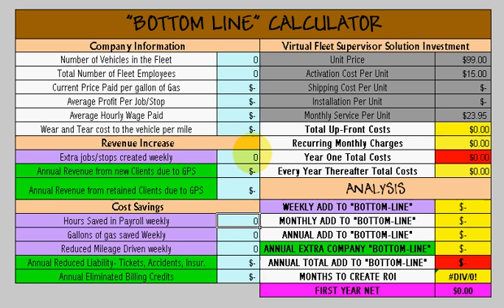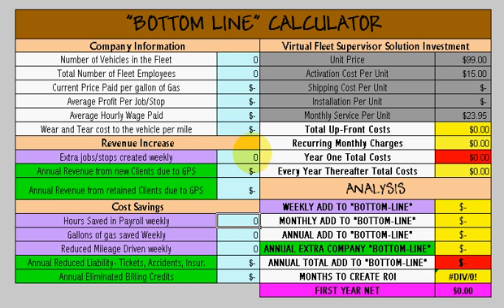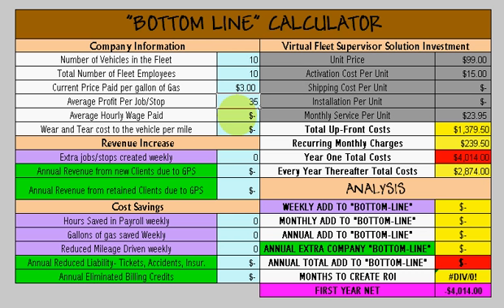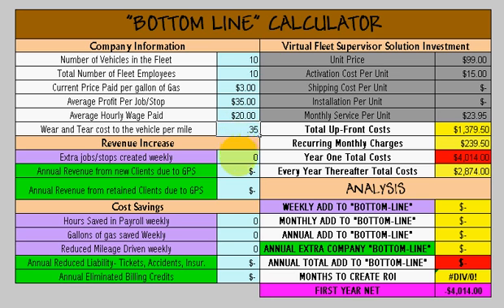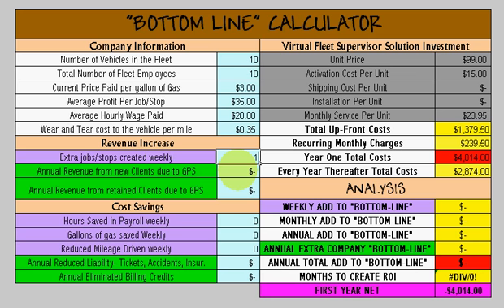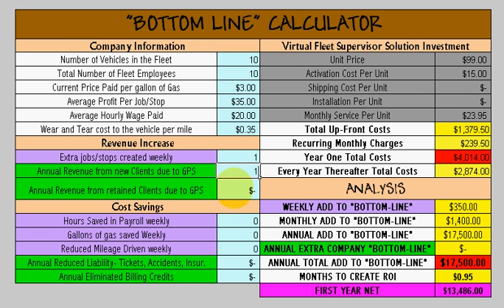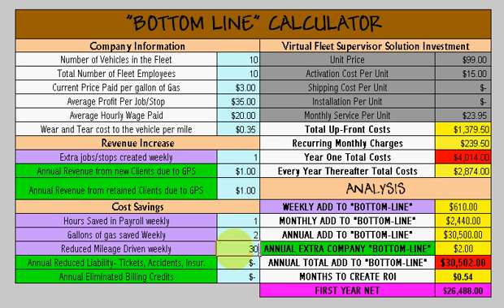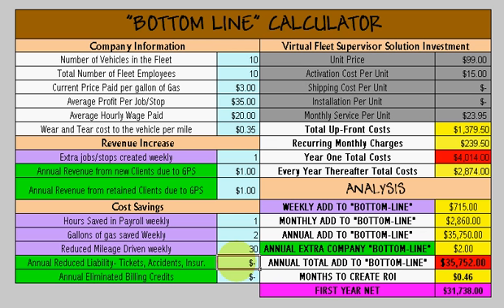Savings Calculator Demonstration- Virtual Fleet Supervisor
This is a video demonstration of how someone would use our Savings Calculator to determine their company additon to "Bottom-line" due to implementation of GPS Fleet Tracking